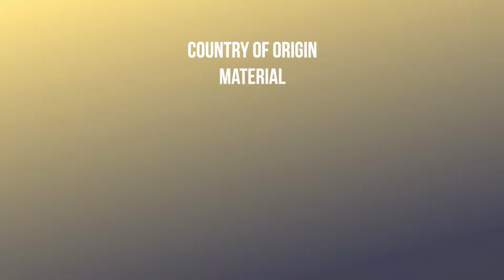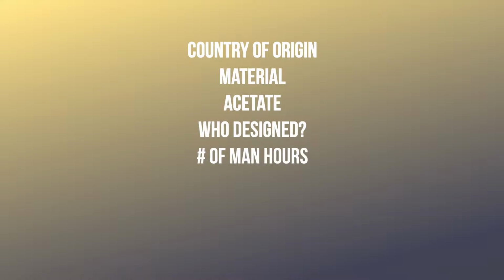Secrets to Markup Wholesale Frame Prices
Are you running your optical on a 3x frame markup? UH OH.

Optical is full of profits. Maximize it.

You have to learn 3 things:

1. How to buy frames
2. How to price frames with the right multiplier
3. How to determine value

Let the market determine price, not the invoice.